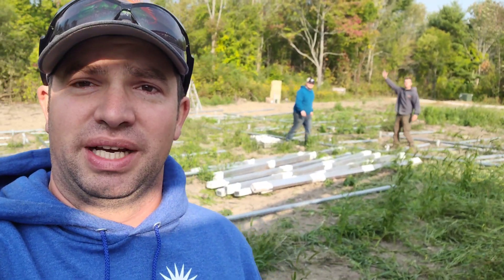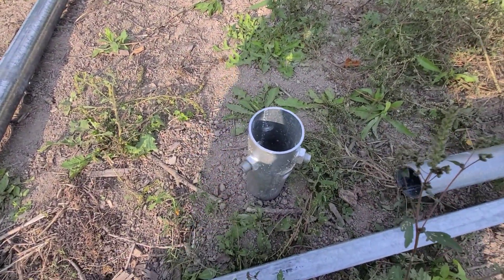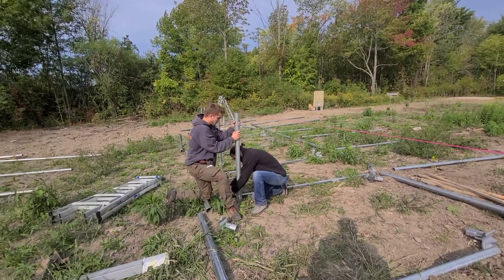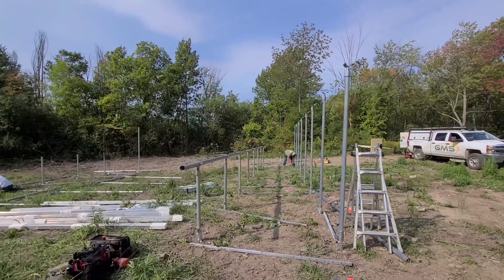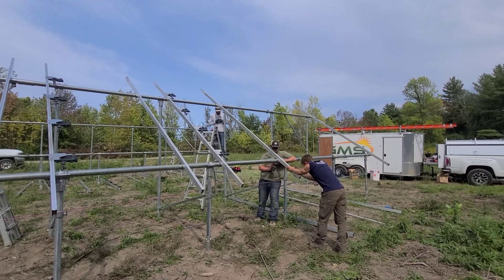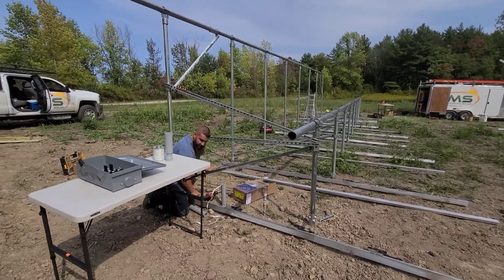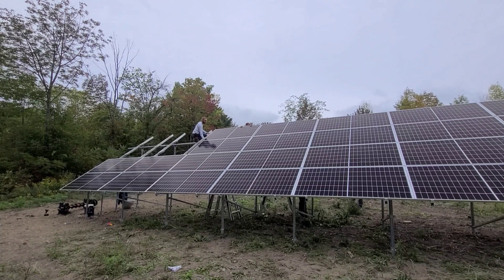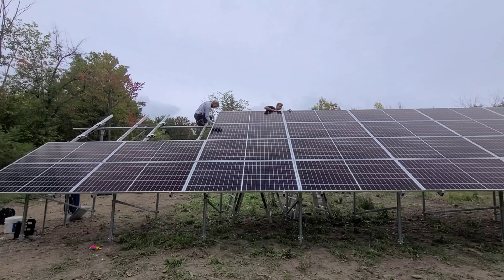20kW Ground Mount Solar Installed in 2 days!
48 Q-cell 420s paired with Enphase IQ 7+ micro inverters on Sunmodo Sunturf racking.

This work was done for Green Mountain Solar. Contact a solar advisor today so this solar team can work for you: